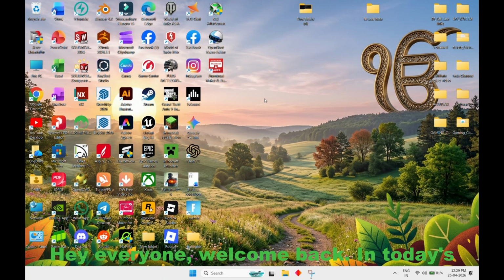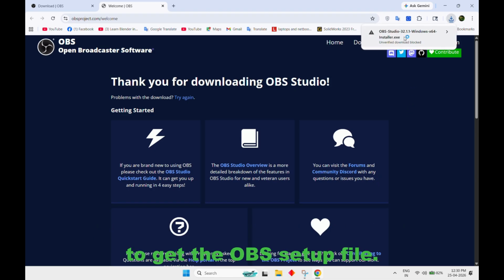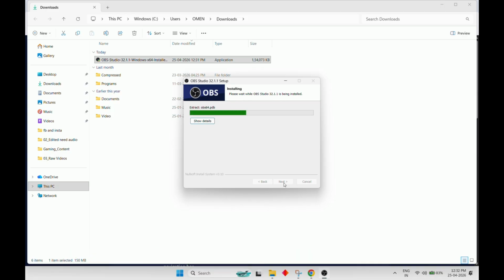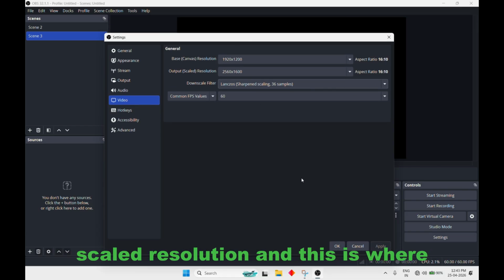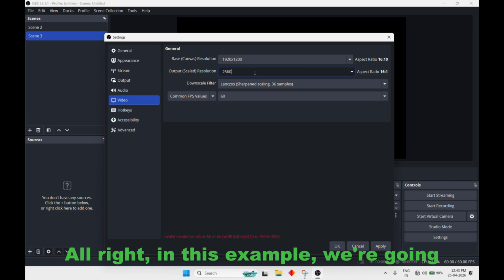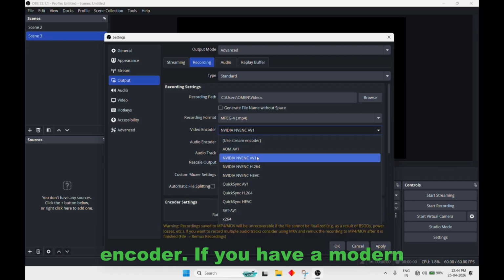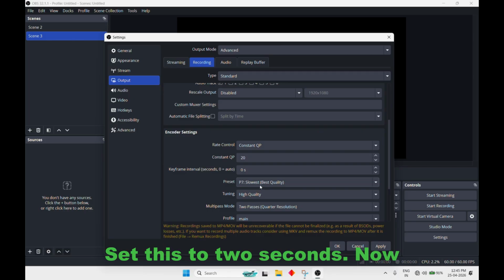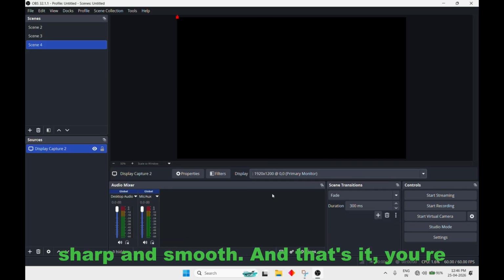OBS Studio Setup Guide 2026 | Best 2K & 4K Recording Settings (No Lag)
Learn how to install OBS Studio and set it up for high-quality 2K and 4K recording.

In this step-by-step tutorial, I show you:
- How to download and install OBS Studio
- Best OBS settings for 2K (1440p) recording
- Best OBS settings for 4K (2160p) recording
- NVENC AV1 setup for maximum quality
- Smooth 60 FPS recording setup
- Output settings for high-quality video

This guide is perfect for gamers, YouTubers, and content creators who want professional-quality recordings with no lag.

💻 System used:
NVIDIA GPU (NVENC AV1 supported)